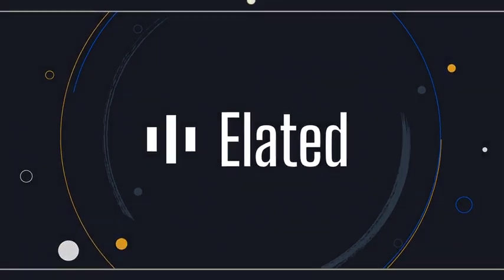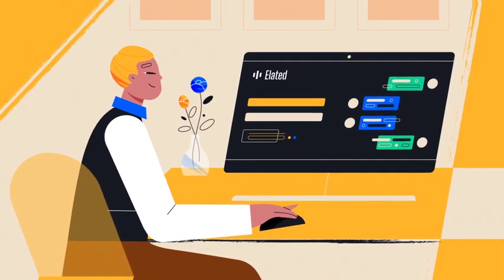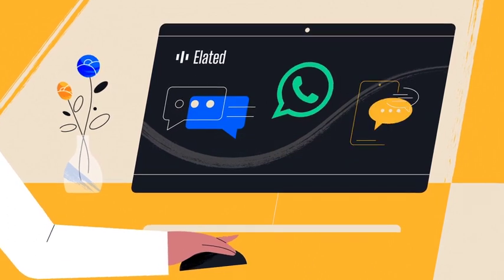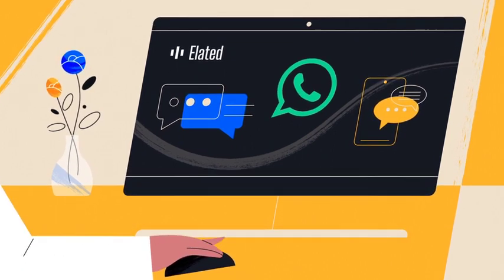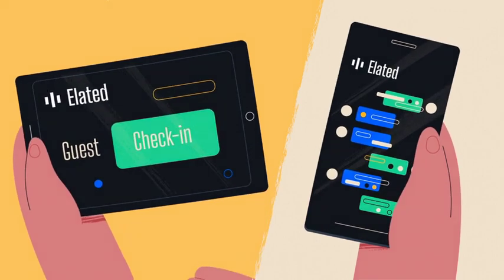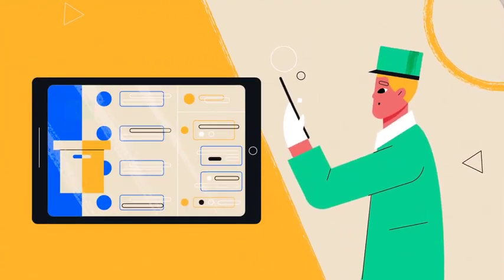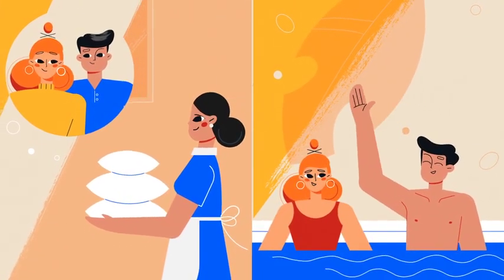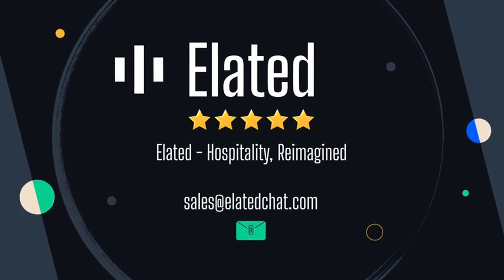2D Animation Video | Elated | Split Arts Technologies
🔔Immerse yourself in the mesmerizing world of 2D animation with Split Arts Technologies! 🌟

Explore our collection of 2D animation videos that are designed to entertain, educate, and inspire. Split Arts Technologies is at the forefront of creative storytelling, and our 2D animations showcase the perfect blend of artistry, technology, and imagination.

🌐 About Split Arts Technologies 🌐

Split Arts Technologies is a creative powerhouse dedicated to producing high-quality, family-friendly content that inspires, educates, and entertains. Our team of talented artists, animators, and storytellers is committed to pushing the boundaries of creativity and animation excellence.

🔔 Explore More Animation Wonders! 🔔

Thank you for choosing Split Arts Technologies as your gateway to the world of 2D animation. Let's continue to create, entertain, and share memorable moments through the magic of animation! 🌟🎨